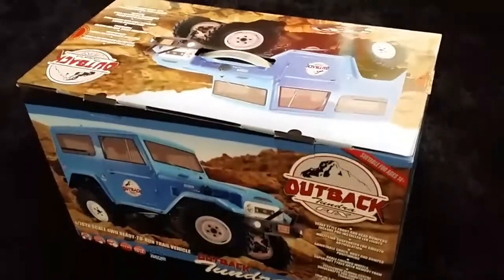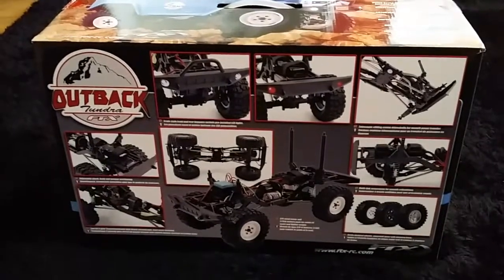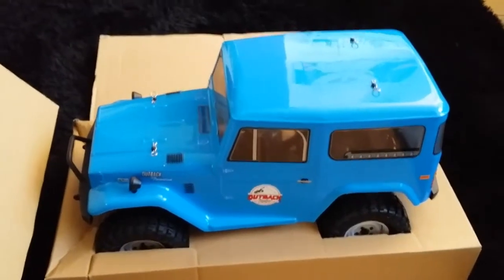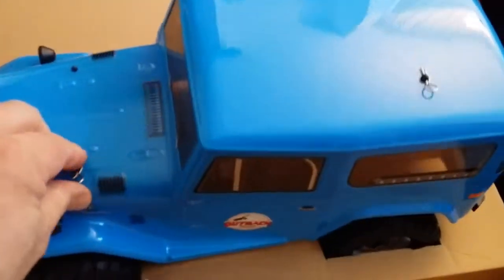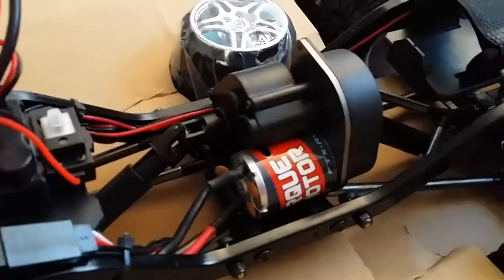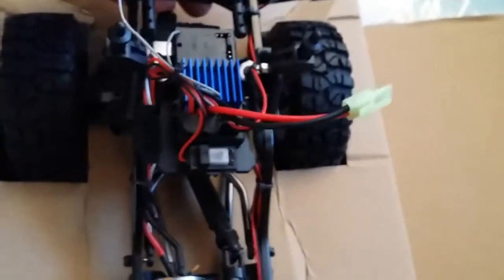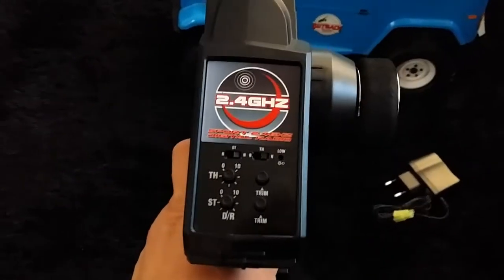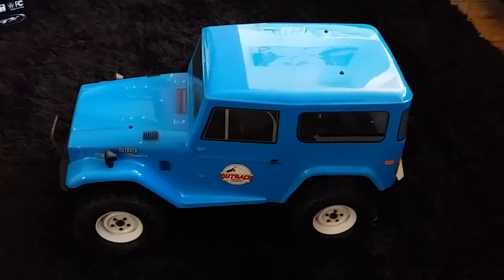FTX Outback First Impressions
The new sub £150 Scale Rig from CML Distribution unboxing and first impressions. For full review check out RCCar.Zone on Facebook, Twitter and Wordpress